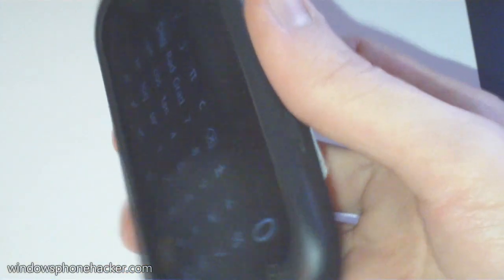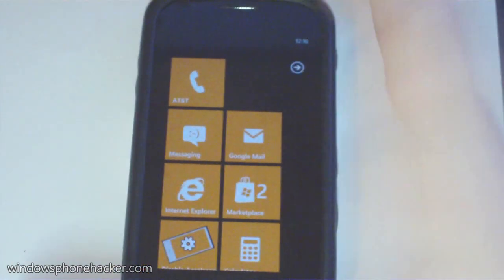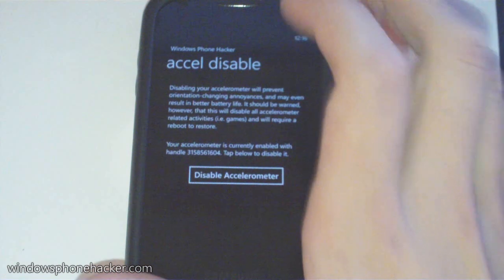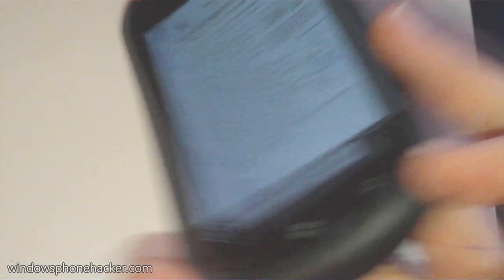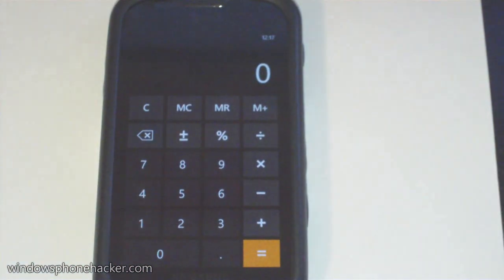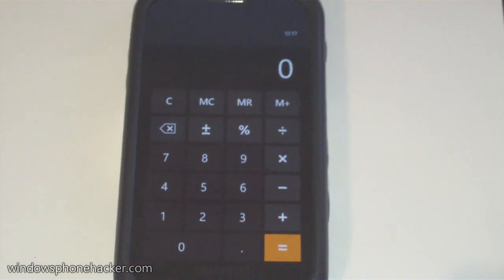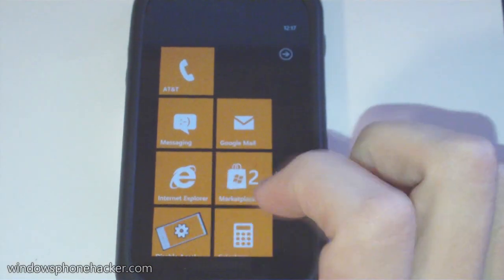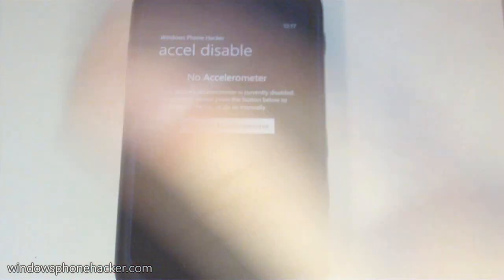Accelerometer Disabler for Windows Phone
Demonstration of the Accelerometer Disabler application (accel disable) for Windows Phone devices. Also some boredom in regards to video composition.